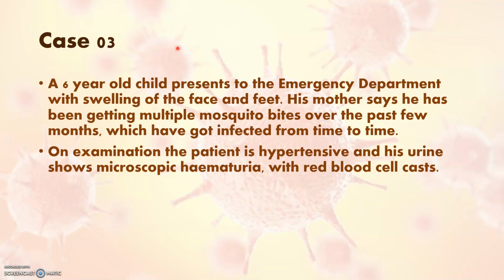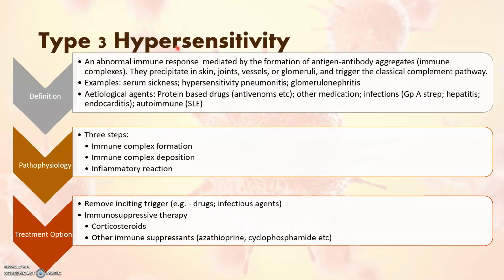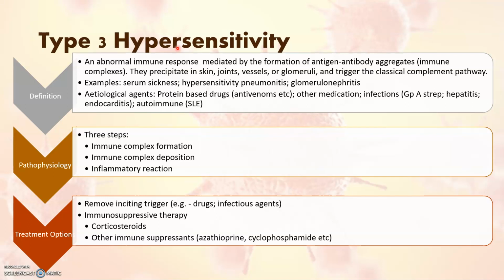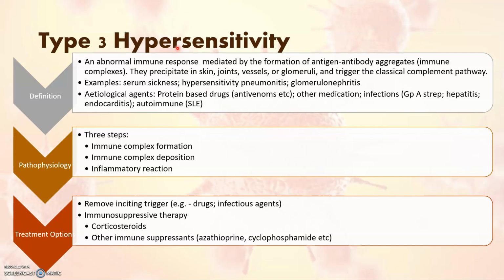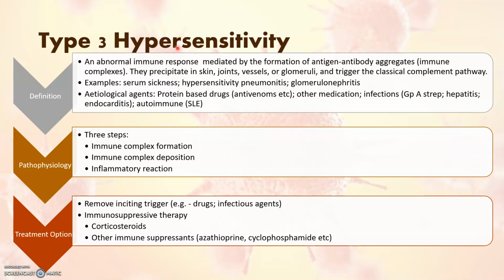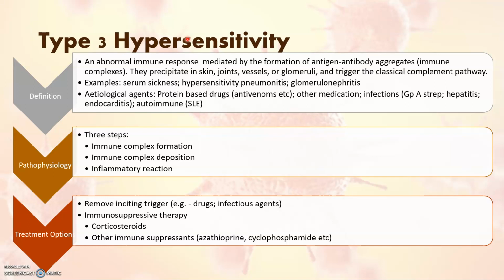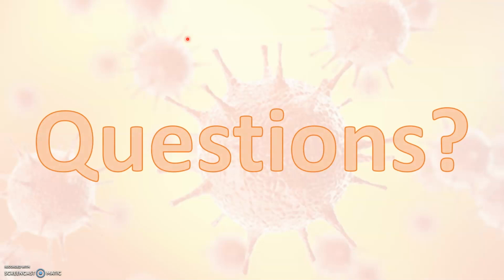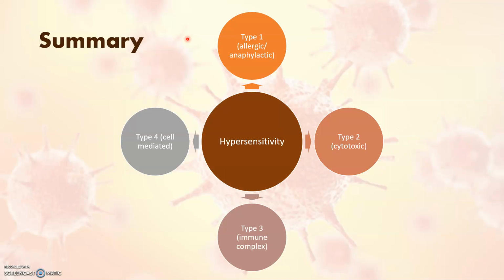DMPart1_Type3Hypersensitivity_2023